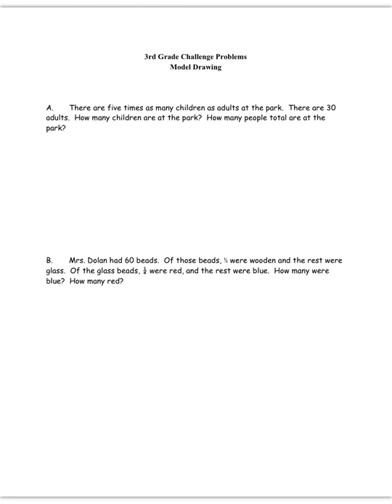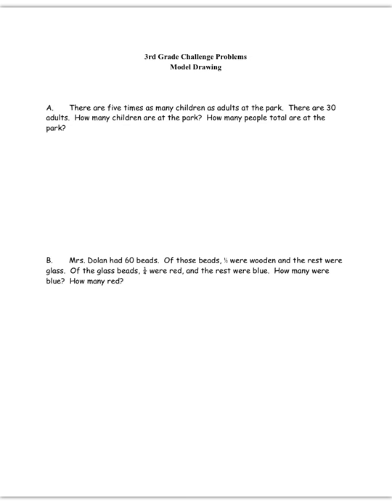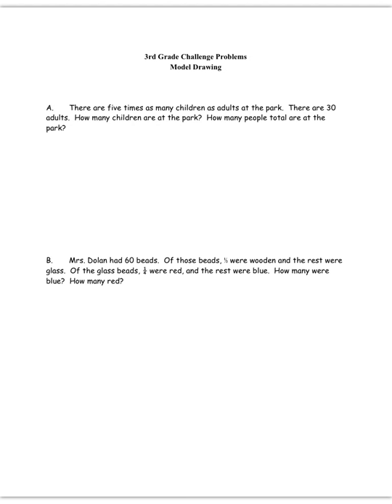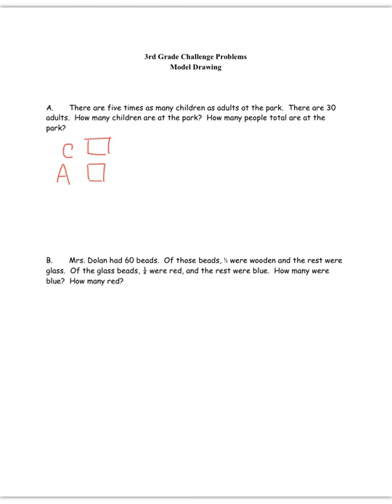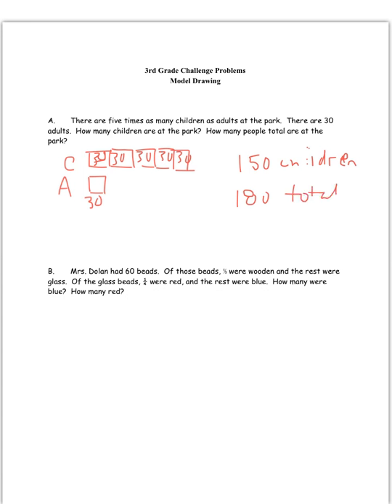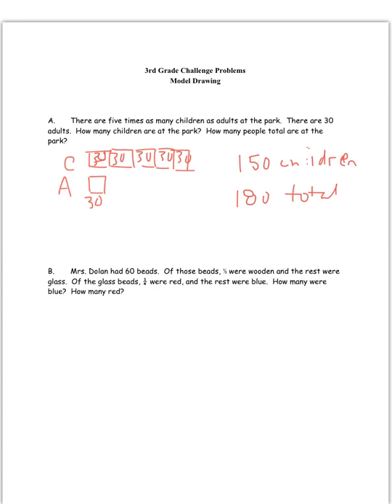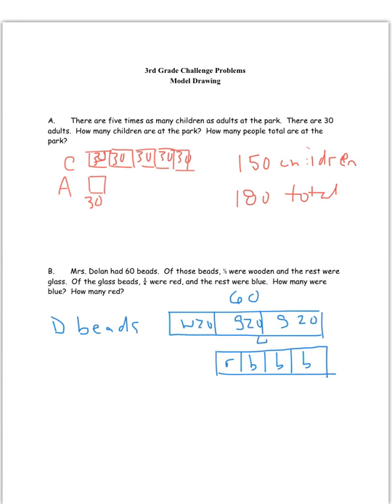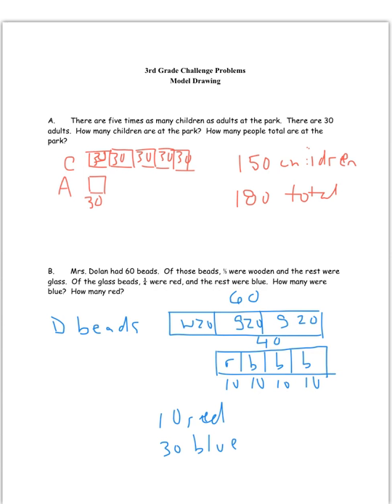3rd grade model drawing